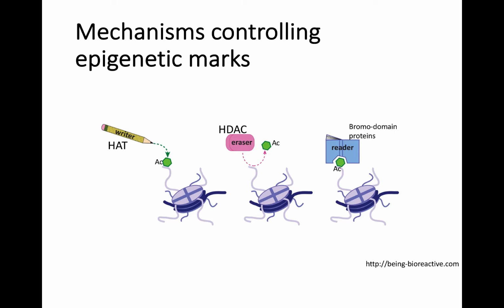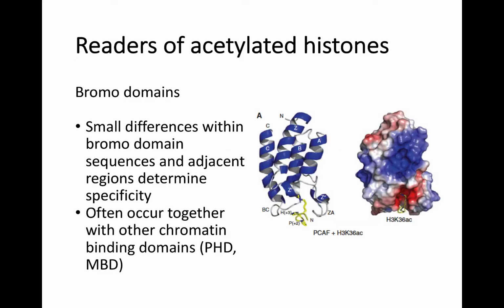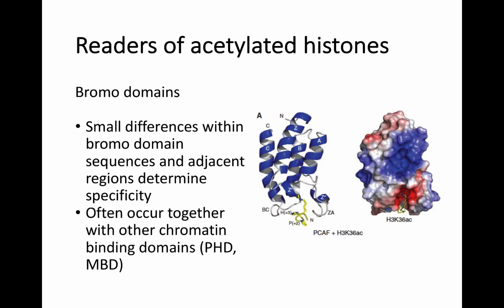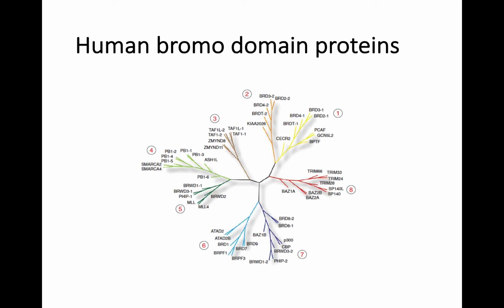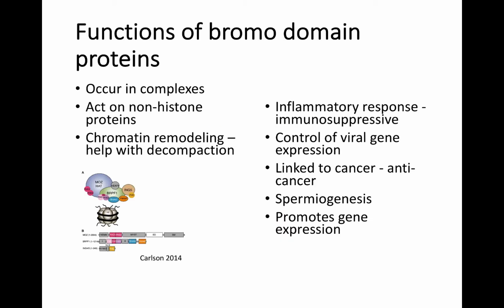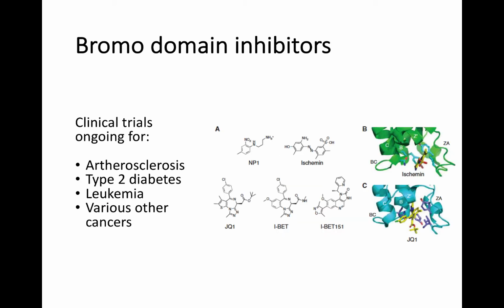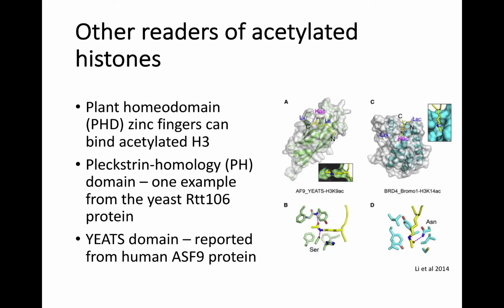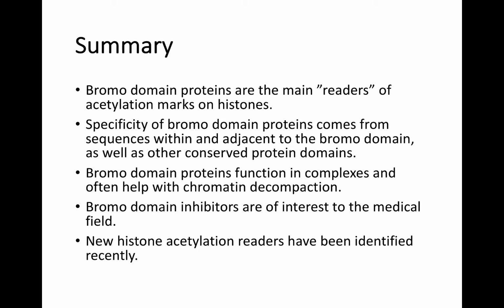BY437 01/22 (3/5) - Histone acetylation readers